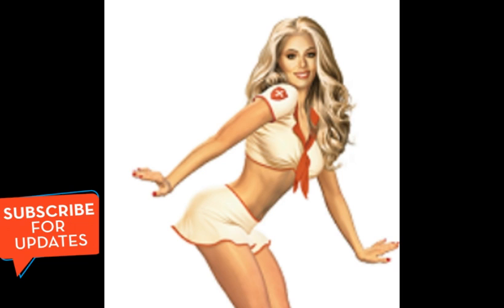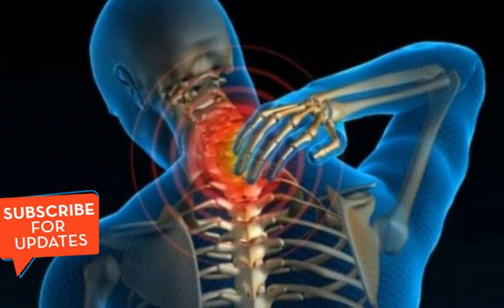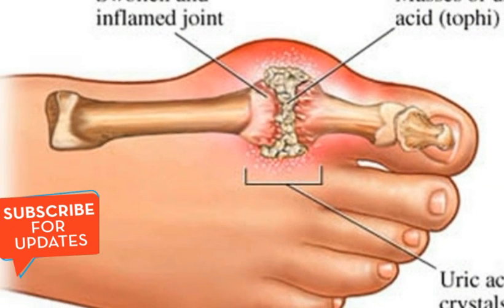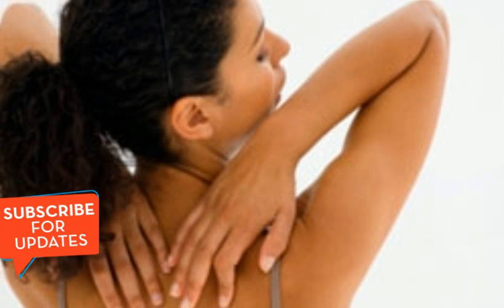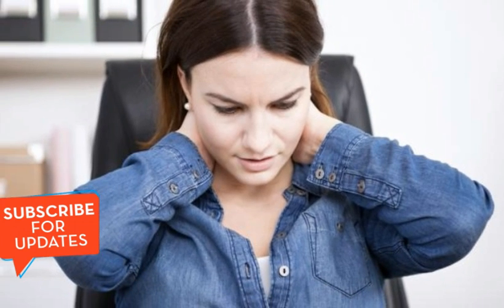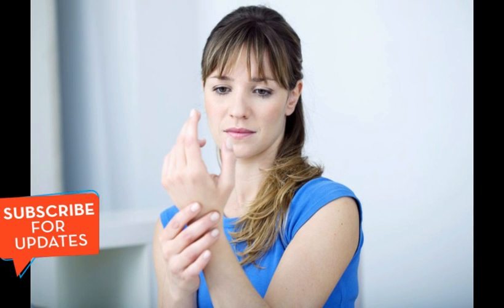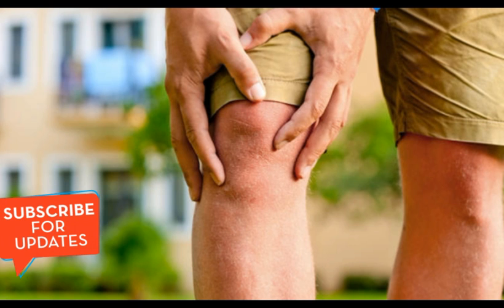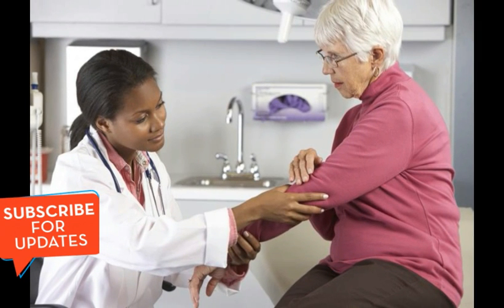Remove The Pain In Your Bones With This Amazing Drink! You Just Need 2 Simple Ingredients! | AAYH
Remove The Pain In Your Bones With This Amazing Drink! You Just Need 2 Simple Ingredients!